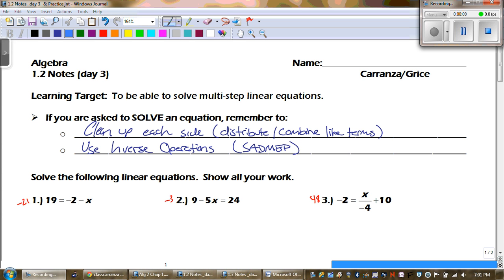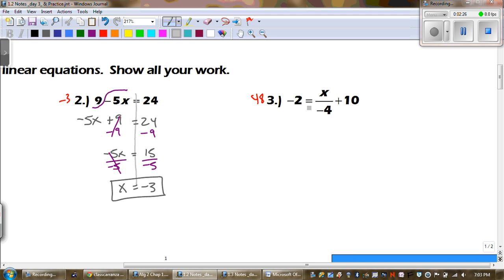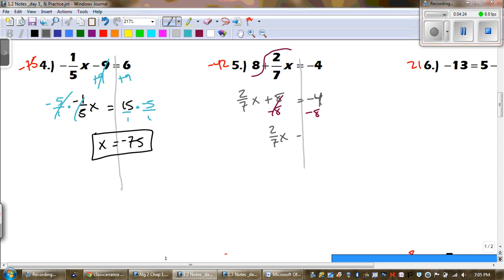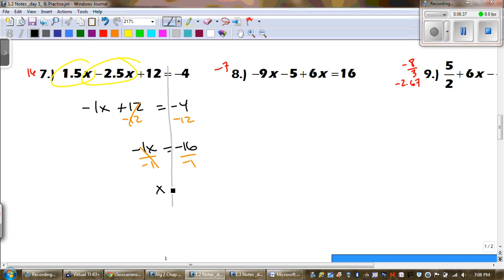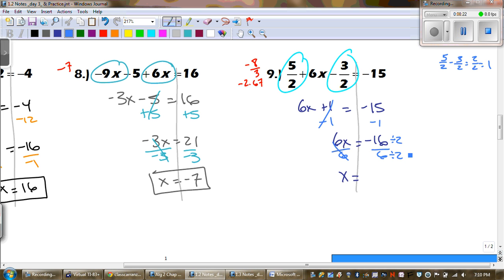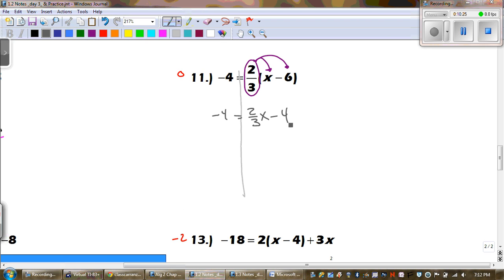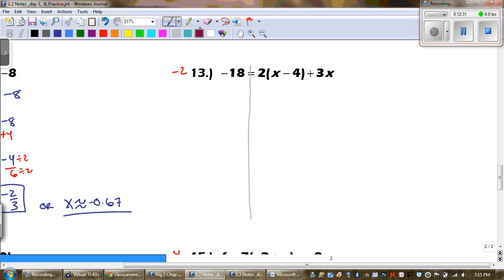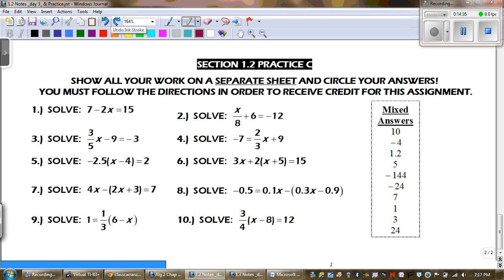AT Algebra Unit 1.4 Notes day 2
ATHS Algebra Unit 1.4 Notes day 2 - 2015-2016
ATHS Algebra 1 Unit 1.2 Notes part 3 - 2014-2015
Solving multi-step linear equations notes day 3